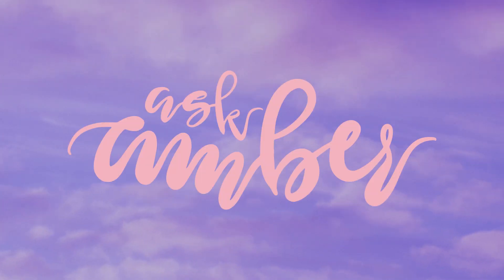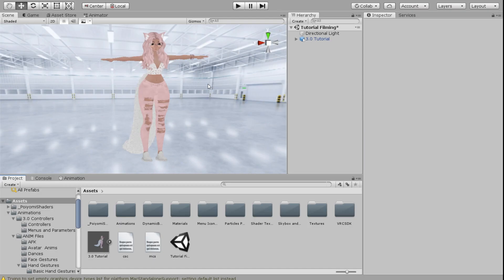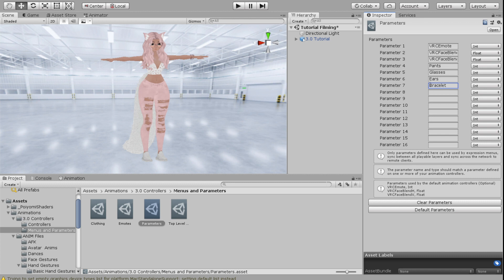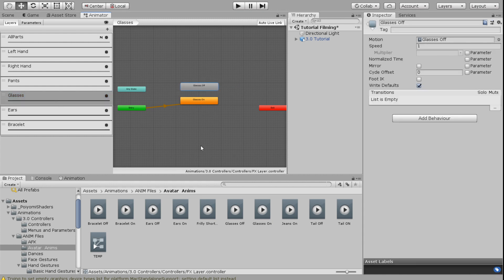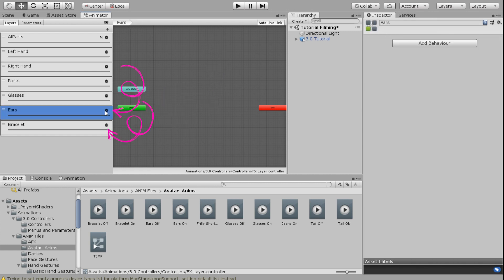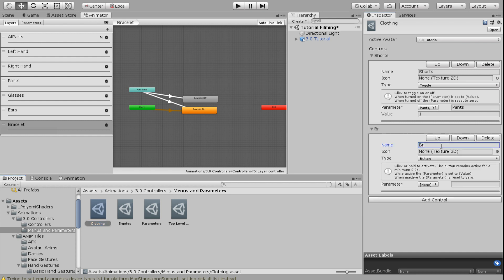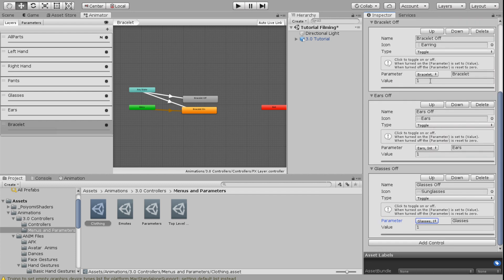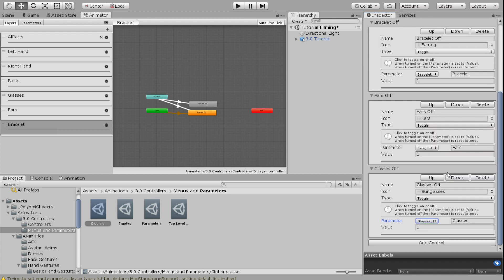How To Use Avatar 3.0 Inventory System PART 2: INDEPENDENT TOGGLE | VRChat Tutorial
ask_amber#7777